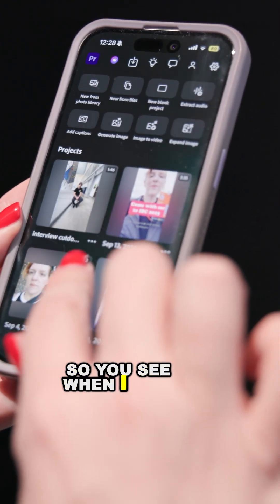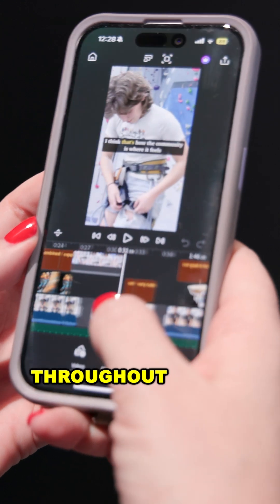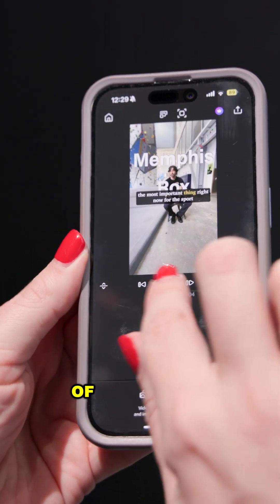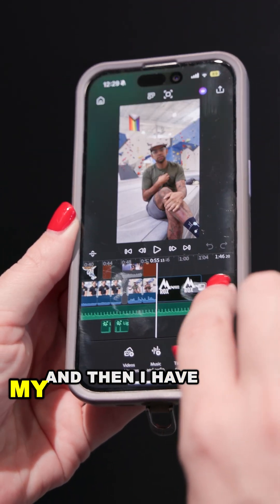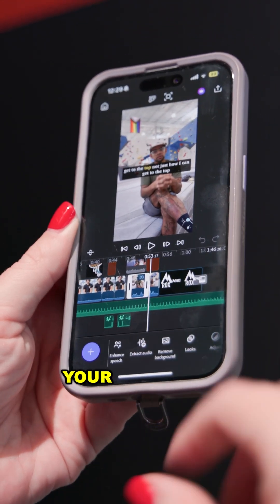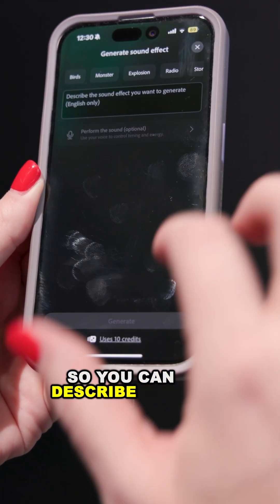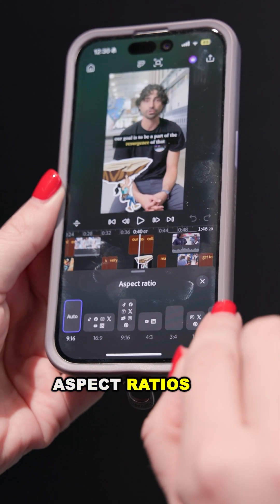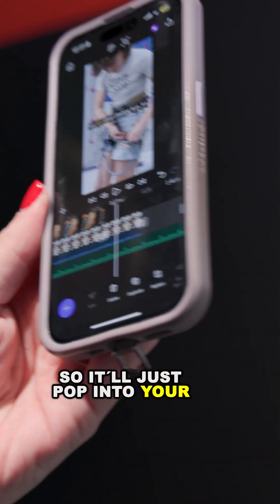IBC25: Adobe Premiere for the iPhone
Kylee Pena, Adobe, about the new Premiere app for the iphone.